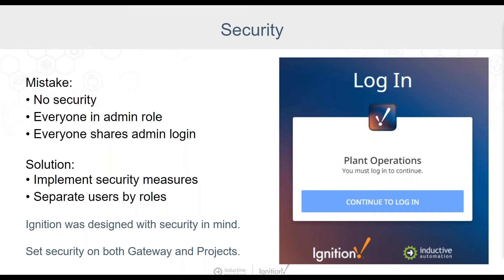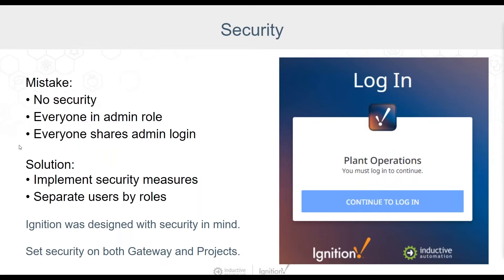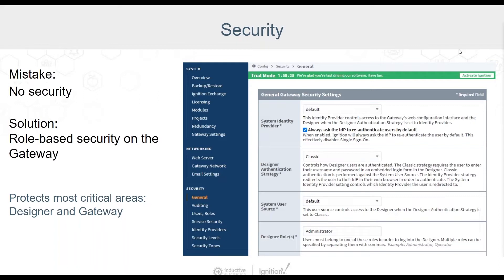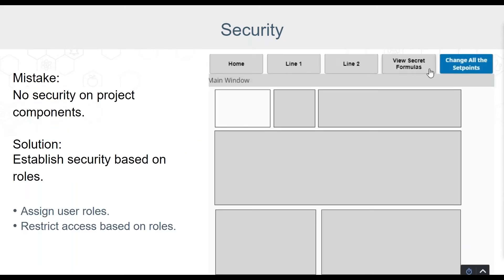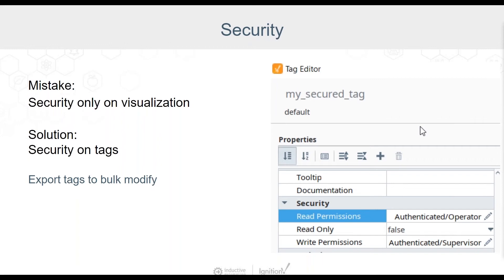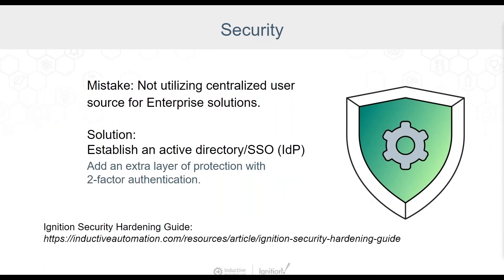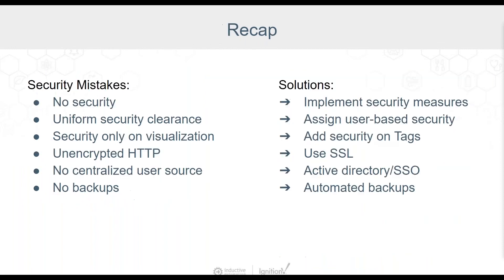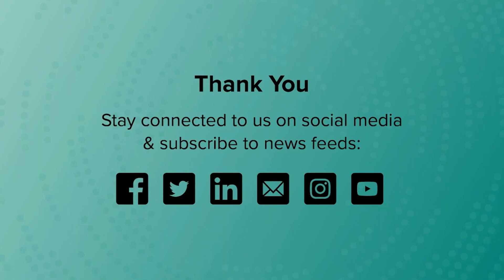Don’t Make These Cybersecurity Mistakes!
Inductive Automation’s Mara Pillott and Kent Melville investigate some of the mistakes developers make when securing their Ignition systems. Mara begins by looking at how to assign users roles for managing security on a person-by-person basis. She also discusses the importance of applying security measures to tags, encrypting with SSL, establishing an active directory, and the best methods for backing up a gateway. Then, Kent finishes with a recap.